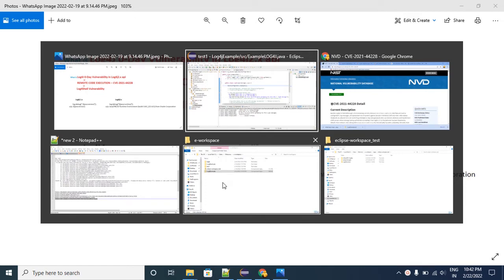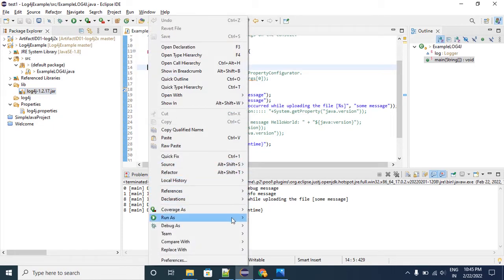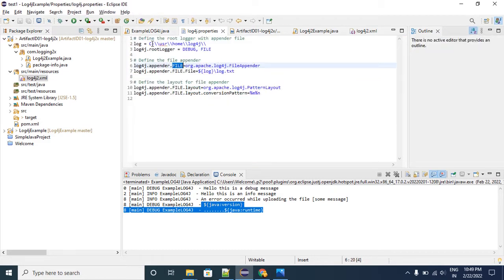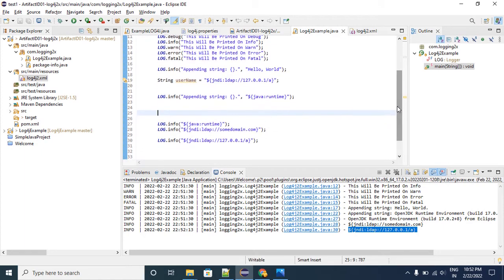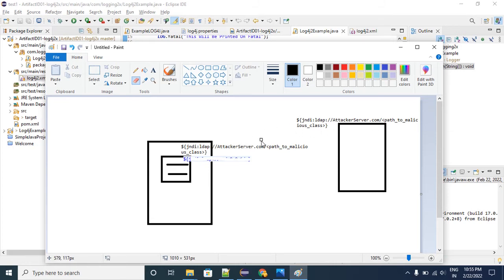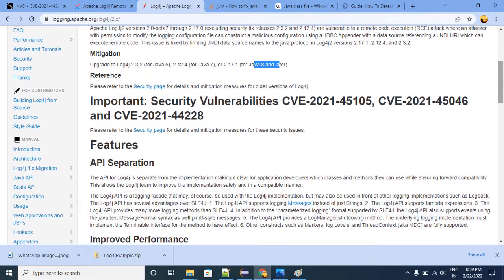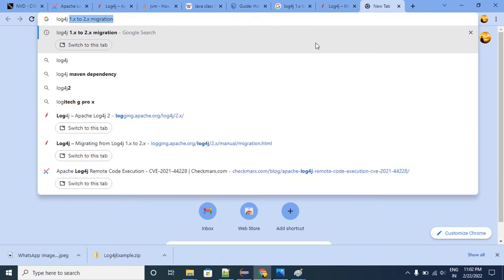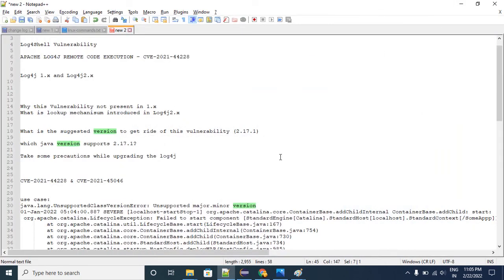log4j vulnerability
Log4J 0-Day Vulnerability
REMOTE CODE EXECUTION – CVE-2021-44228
Log4Shell Vulnerability
log4j1.x and 2.x differences
Log4J Zeor-Day Vulnerability